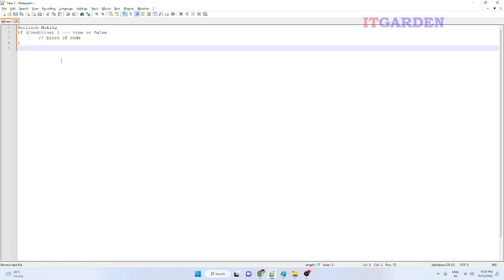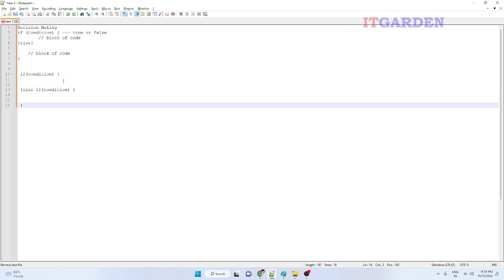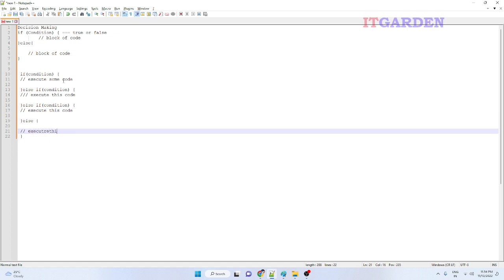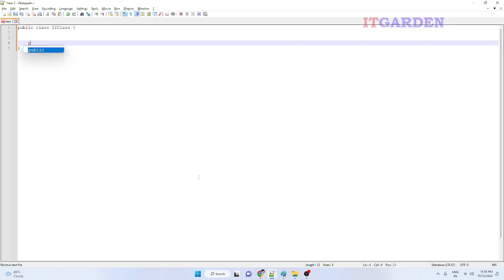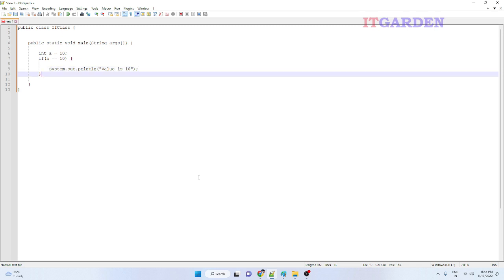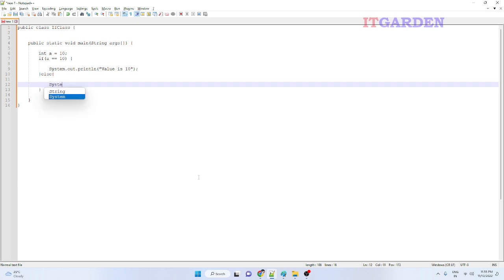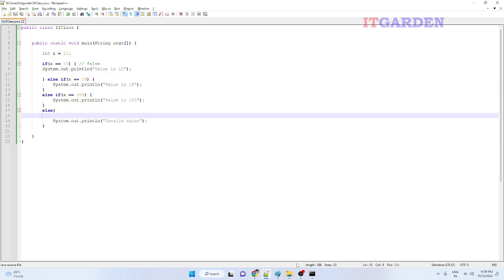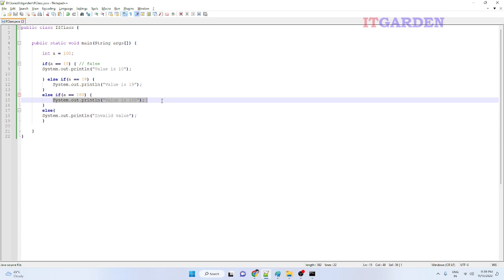Core java if else statement SESSION 7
This video explains if else statement